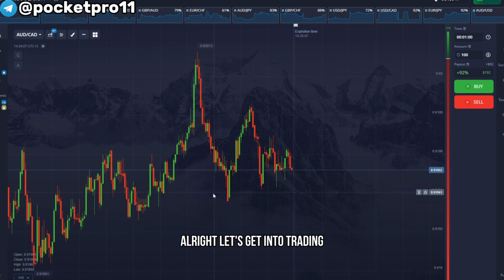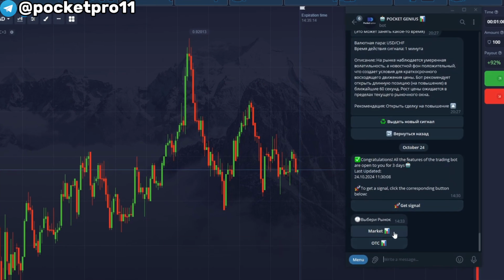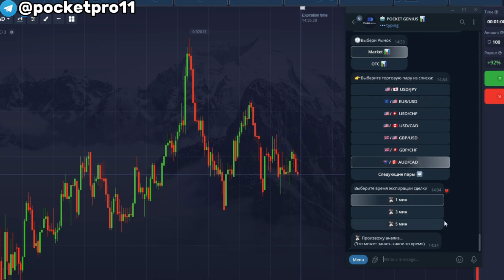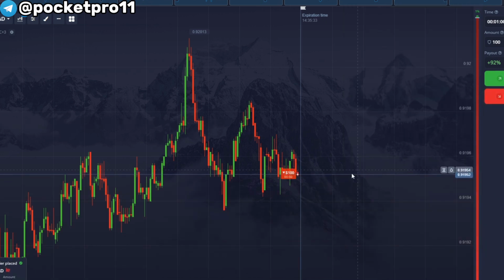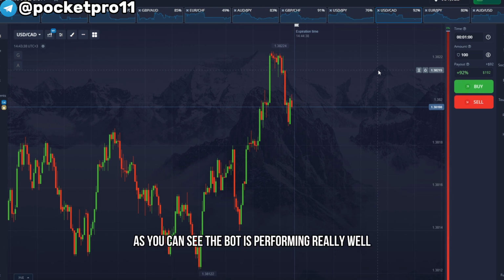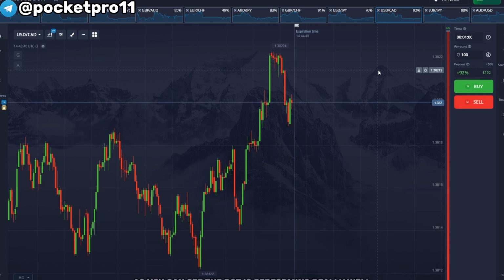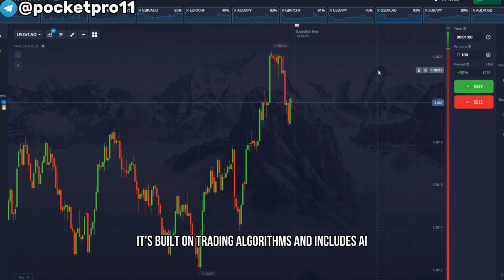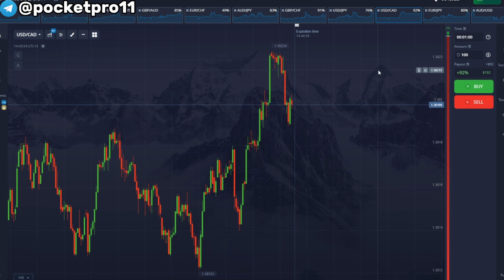Pocket Option Trading Bot: Watch How I Profit in Minutes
Hi everyone! You are on my YouTube channel! Here I talk about the best trading bot that gives you signals based on trading algorithms and artificial intelligence. Rest assured, this binary trading bot will change your life for the better.

pocket option
pocket option live
binary options
binary options trading bot
binary options ai bot
binary options signal bot
pocket option bot trading
pocket option bot signal